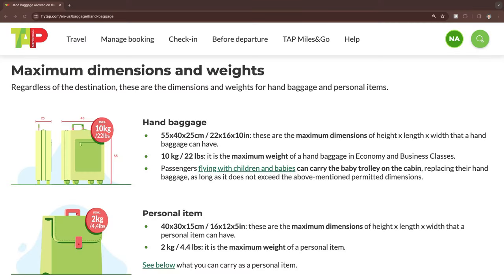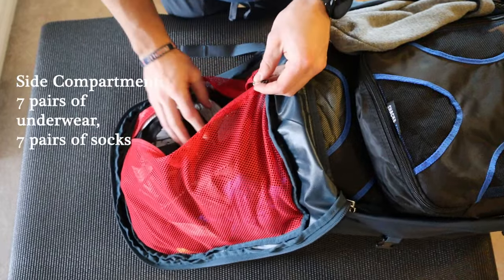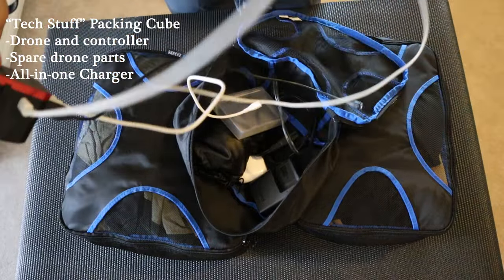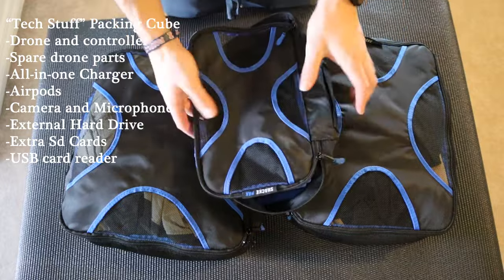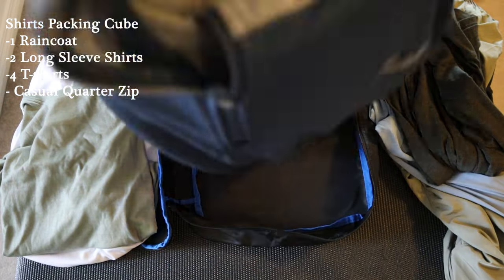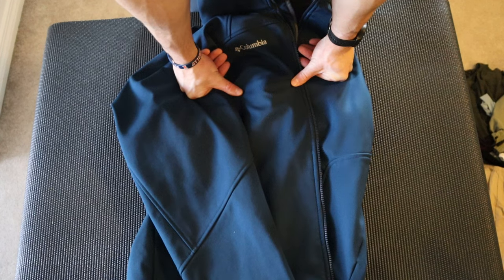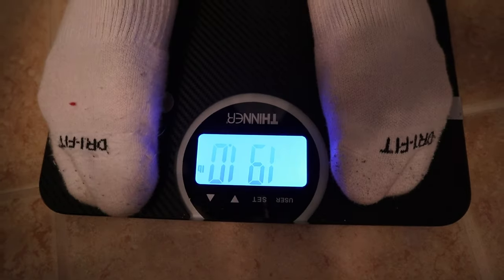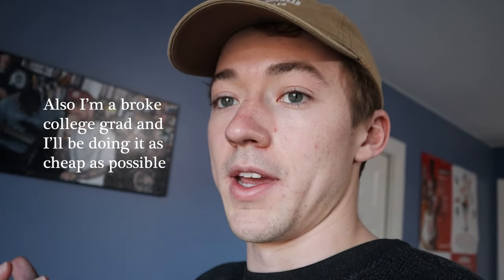Backpacking Europe | Minimalist Packing Guide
I’ve learned a lot since this initial video and my packing philosophy has evolved significantly. So check the new one out for updated tips!

I highly recommend this pack. I’ve put it through its paces and I can say that it held up perfectly. You really get what you pay for with Osprey. But, it is quite expensive. Ultimately, go with the bag that best fits your budget and needs, but if you do go ahead with an Osprey bag, please consider using my link. It's a great way to support me and my content and its of no additional cost to you.

Check out this video to discover the essentials I'm packing for my upcoming 10-week backpacking trip across Europe!

My goal is to maintain a lightweight and compact bag for seamless transitions between cities and hostels while dodging unnecessary airline baggage fees.